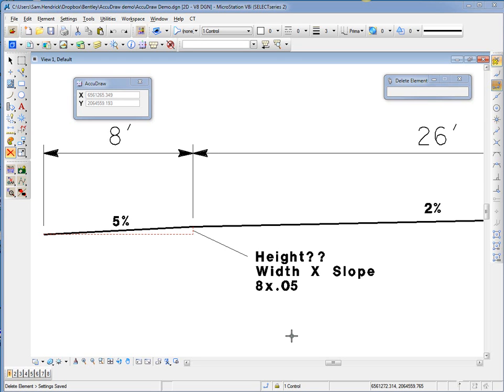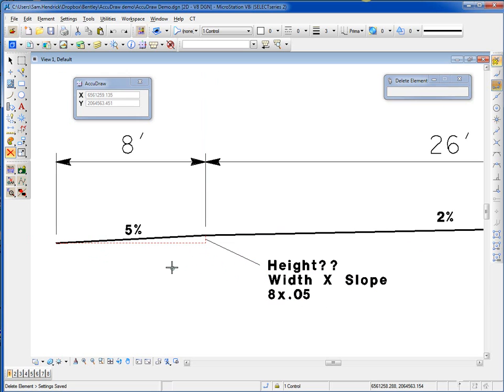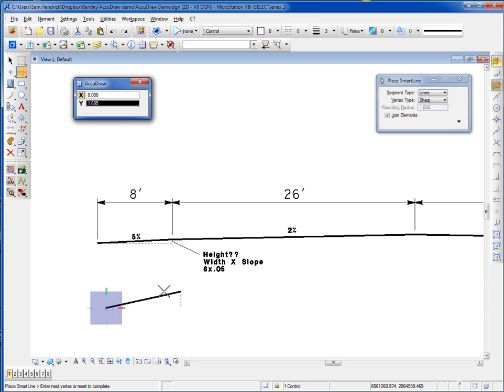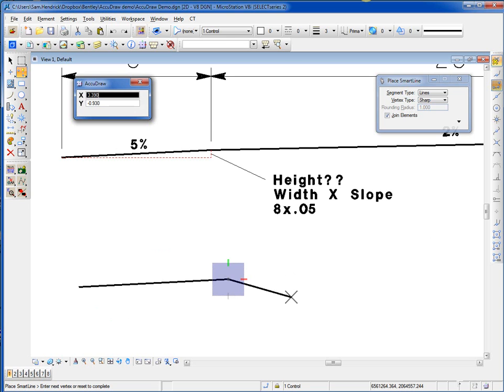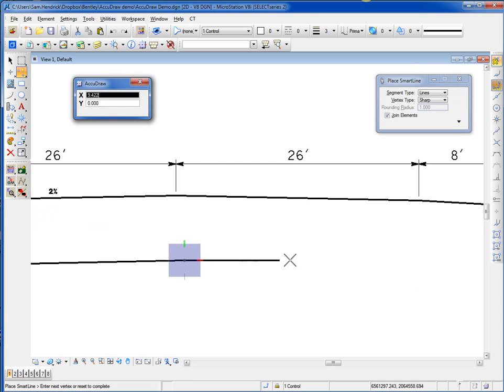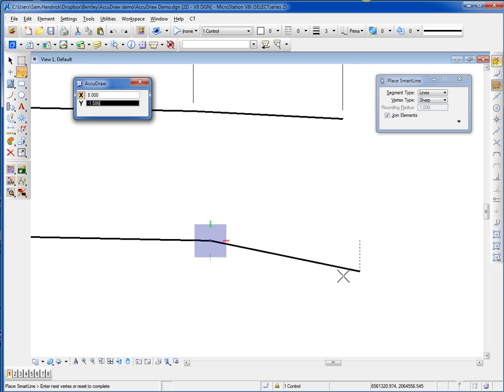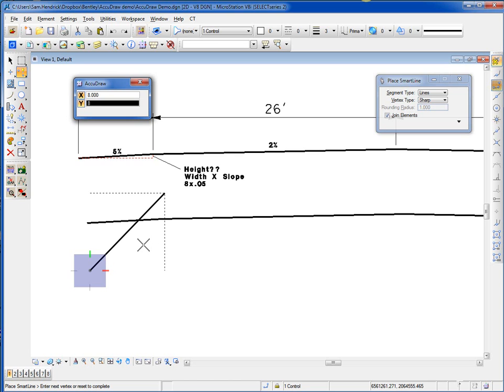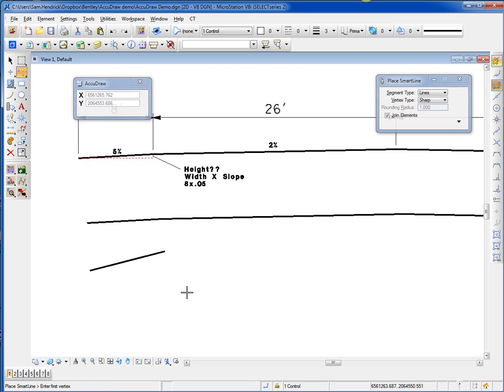Drawing a Cross Section using AccuDraw and the Popup Calculator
This video shows you how to draw a typical roadway cross section using AccuDraw and the Popup Calculator. Using the Popup Calculator, you can key-in the formulas!